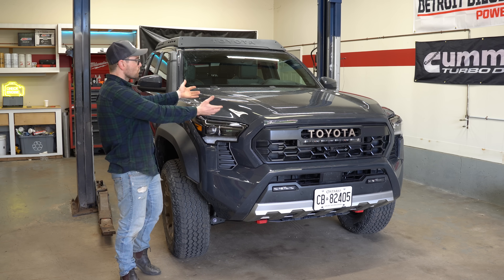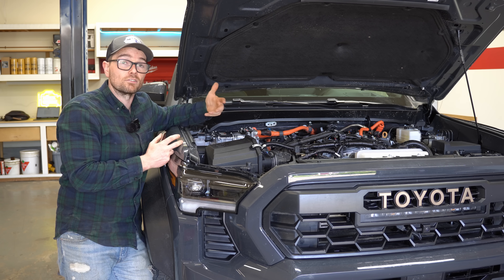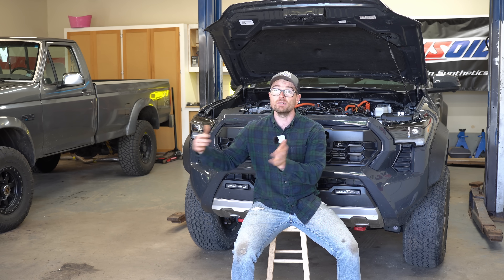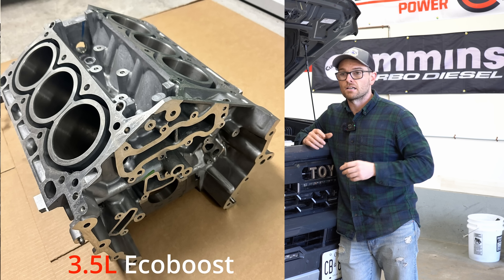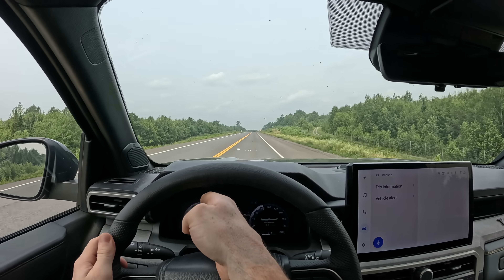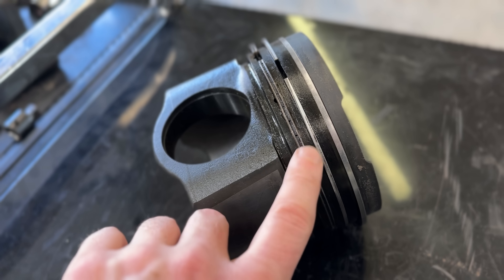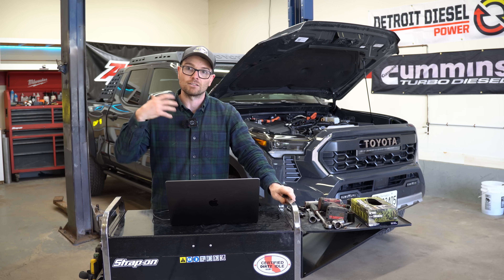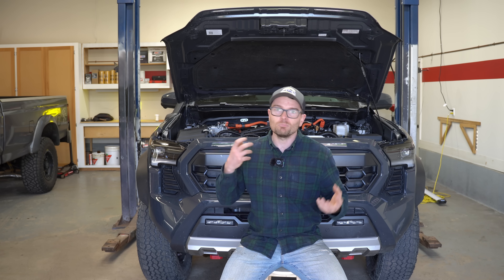Toyota Tacoma's 2.4L I-Force Turbo: CONCERNS Every Buyer Should Know (Mechanic's take)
I review the Toyota Tacoma 2.4L I-Force Turbo Engine as a diesel mechanic and discuss 5 concerns I have with this engine in terms of long term reliability, durability and longevity

Your first order pays for the membership!

What I Use:
6.4L HEMI

What I Use:
7.3L POWERSTROKE
Engine Oil
Engine Oil Filter

Towing Gear:
10 ton Pintle hitch (2.5" receiver)
7 Ton Adjustable hitch (2" receiver)
Adjustable Pintle hitch mount (2.5" receiver)
15 Ton Pintle hitch
10,000lbs Tie Down Straps

No Engine is perfect and this 2.4L I-forceMax engine in this toyota tacoma is no different there will be issues. However this engine is very new and we don't fully know what the downsides of this engine will be. But I made a list of 5 things as a mechanic that I think are high risk failure points or something that disapointed me.

first is the coolant control valve made of plastic I think this is going to be a sore spot for this engine. as the years go by there is most likely going to be failures around this component. similarly the use of polymer gears for the balancing shaft is questionable in my eyes. does not scream heavy duty.

next is the power output this Iforcemax is putting down. apparently one of the most powerful engine in the segment but with real world numbers it is one of the slowest engines in the segment with the non hybrid engine actually being faster to me makes zero sense.

00:00 - Intro
01:32 - Coolant Control Valve
03:51 - Open Deck Engine Block
05:40 - Power Output??
08:20 - Thin/Low Tension Rings
11:26 - Polymer Gears Balance Shaft
12:18 - Complexity
13:29 - Conclusion